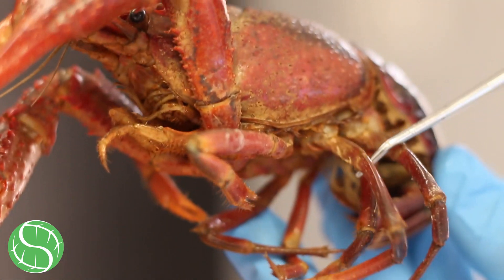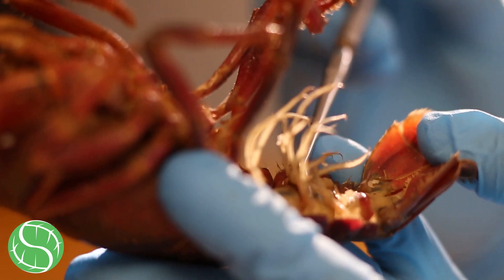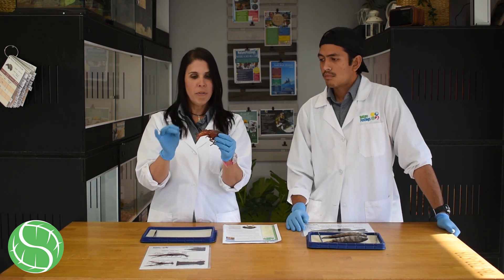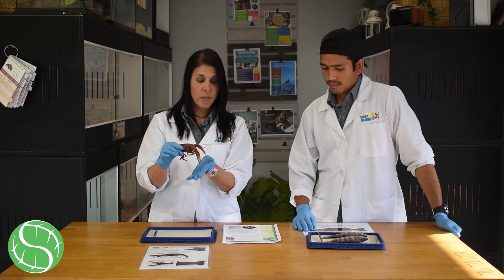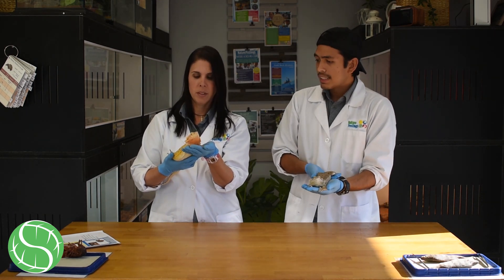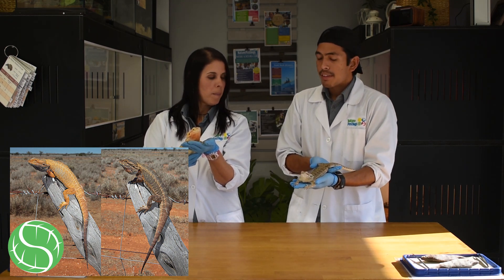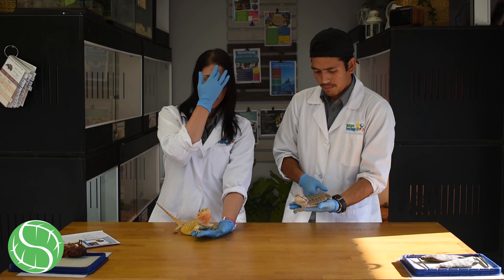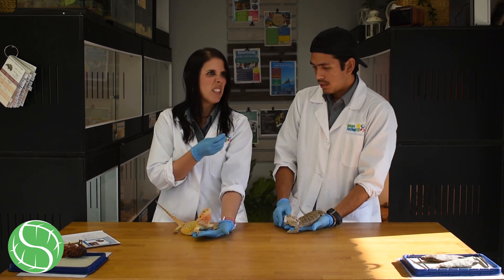Survivors!!! (Part 1) | Nature Memoirs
Hi Scientists!

We are excited to bring you all our FIRST Nature Memoir Online Learning class! With this series of online learning, we hope to provide you with the skills and knowledge that you need to become a true scientist!

This first series, we will be focusing on Animal Adaptations, in three lessons, physical adaptations, behavioral adaptations and physiological adaptations. Each lesson you will be able to see and interact with some of our animal friends, learning about how they are adapted to their surroundings!

Our lesson plan will be available to our School Specialty Programs on their preferred platforms. If you are enrolled in any of our Specialty Program Schools, please refer to your online classroom for these lesson plans.

Join us and Discover the Truth in Nature's Voice!